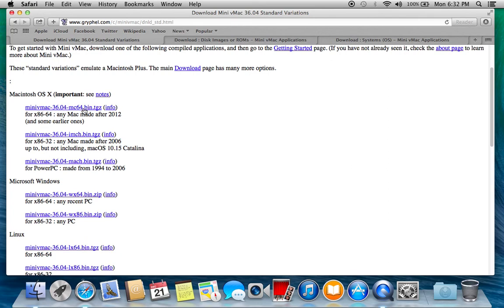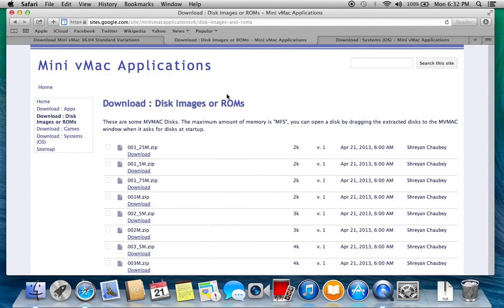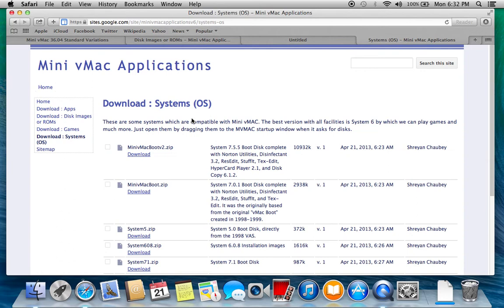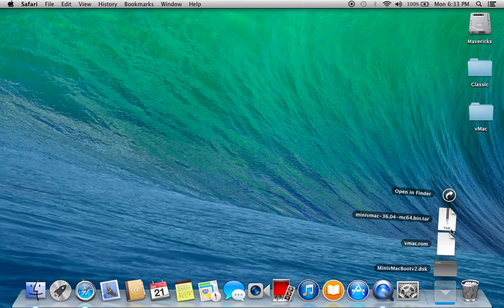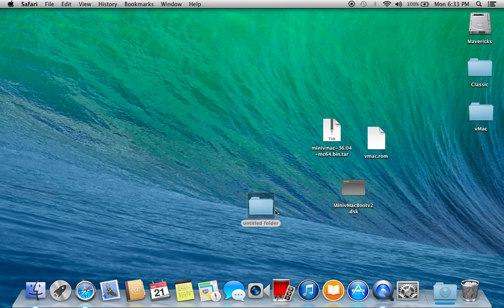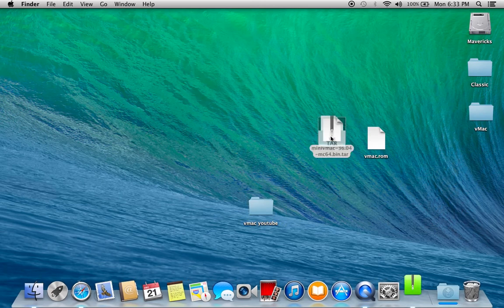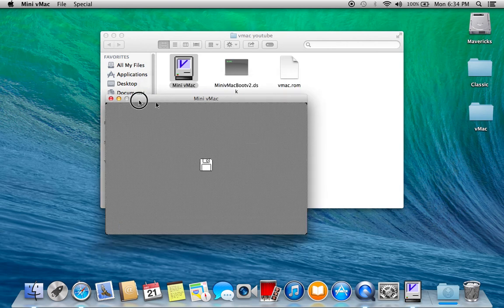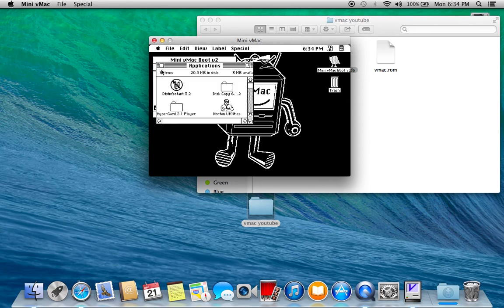How to use mini vMac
Hey guys! In this video im going to show you how to use mini vMac.

some keywords pls ignore:
tech, emulator, macintosh, os x, mac, macintosh plus,
macintosh plus floral shoppe,
macintosh 420,
macintosh plus remix,
macintosh 1984,
macintosh plus ice cube,
macintosh startup sounds,
macintosh hd,
macintosh apple,
macintosh ad,
macintosh and tj,
macintosh asmr,
macintosh apple recipes,
mcintosh apples,
macintosh announcement,
mcintosh amp,
a macintosh computer,
a e macintosh,
macintosh braun,
macintosh boot sound,
macintosh boot,
macintosh blade intubation,
macintosh build,
macintosh big sur,
macintosh brave,
macintosh blade,
mcintosh b&w,
mcintosh ma252 b&w,
macintosh commercial,
macintosh classic,
macintosh computer,
macintosh city,
macintosh color classic,
macintosh crash sounds,
macintosh centris crash sound,
macintosh classic ii,
macintosh death chimes,
macintosh death,
macintosh demonstration 1984,
macintosh desktop,
macintosh documentary,
macintosh destruction,
macintosh death sound,
macintosh duck sound,
larry d mcintosh